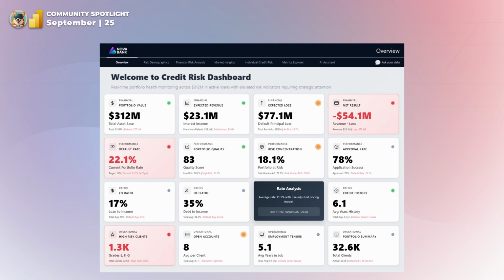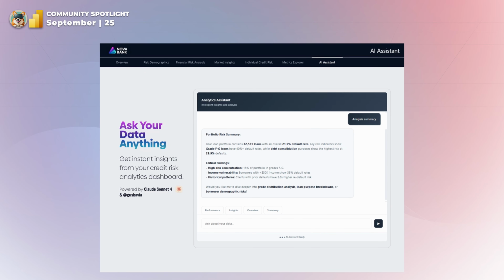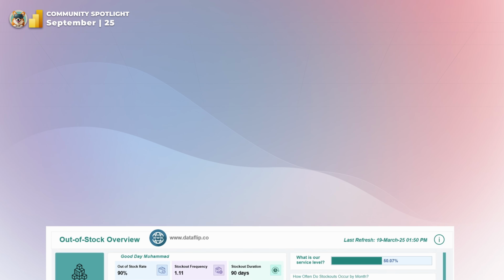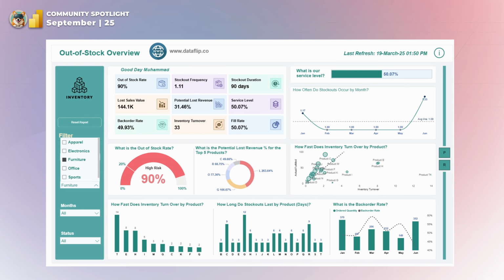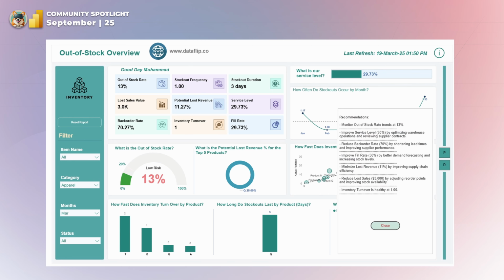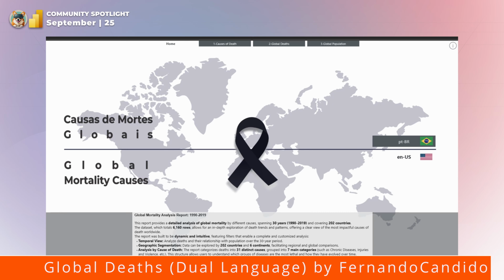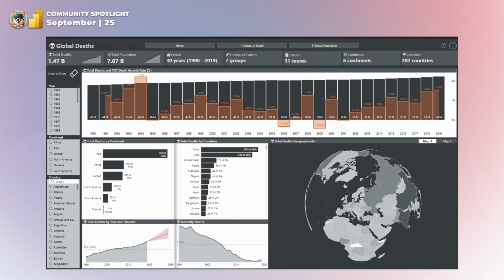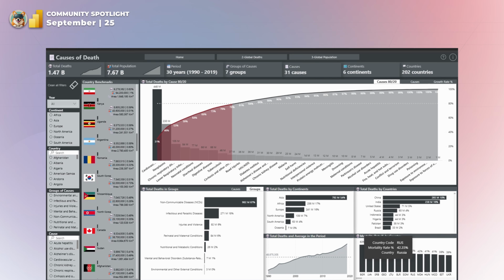Community Spotlight | September 25 | Credit Risk, UEFA & Inventory Dashboards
Welcome to September 2025 episode of Community Spotlight!

Each month, we showcase amazing Power BI dashboards from the community. Highlighting their creativity, storytelling, and how they bring data to life.

In this episode, we’re looking at 5 standout dashboards from September 2025:

✅ Interactive credit risk analysis with built-in AI assistant
✅ UEFA data from 2000–2026 with head-to-head country comparisons
✅ Smart inventory dashboard with problem detection and recommendations
✅ Global deaths dashboard with bilingual support and dual map visuals
✅ CR7 goal tracker showing yearly and monthly performance

3️⃣ Power BI Template for Inventory Analysis – by dataflip

5️⃣ Cristiano Ronaldo: Road to 1000 Goals – by barcris8

Chapters:
00:00 Intro
00:12 Credit Risk Analytics Dashboard
00:47 UEFA Country Coefficients
01:18 Power BI Template for Inventory Analysis
01:45 Global Deaths (Dual Language)
02:15 Cristiano Ronaldo: Road to 1000 Goals
04:15 Outro

All dashboard links are in the pinned comment so you can explore them yourself.